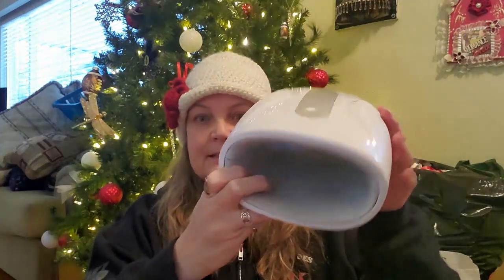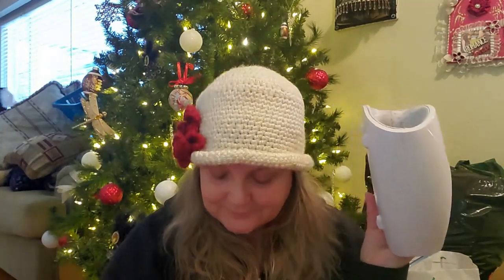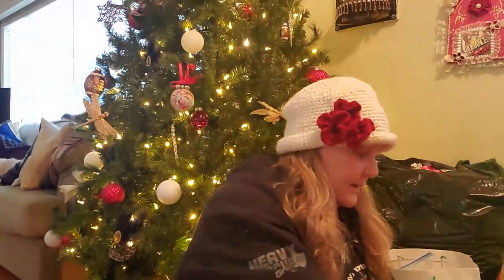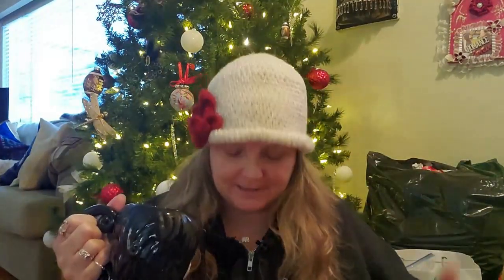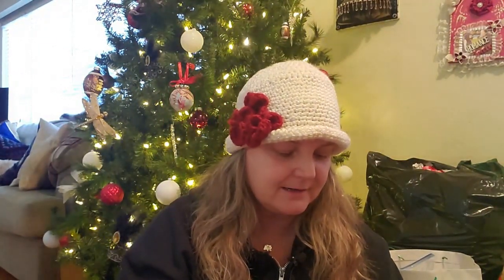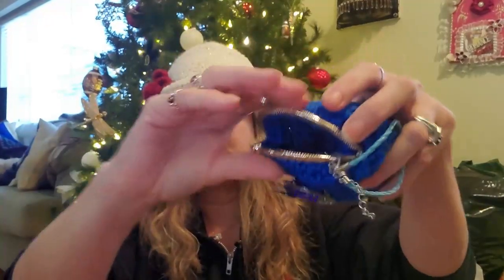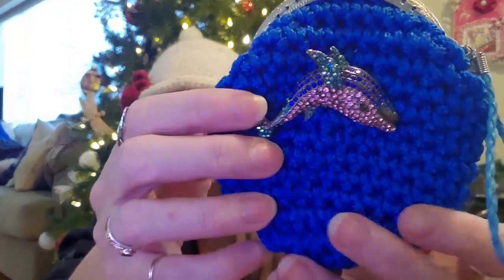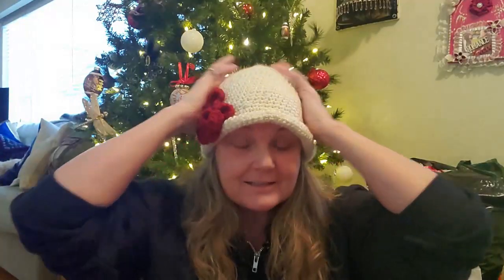Day 4~ 12 Days Of Christmas With Crochet Eh & Crafty Floridian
Sandy Clark
                                           Nanaimo, BC
                                              V9R 6X6